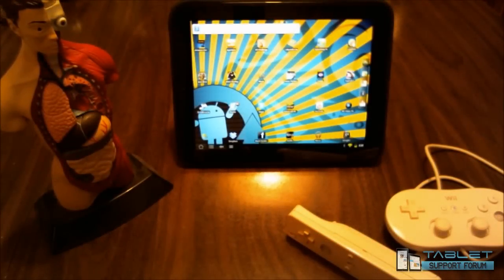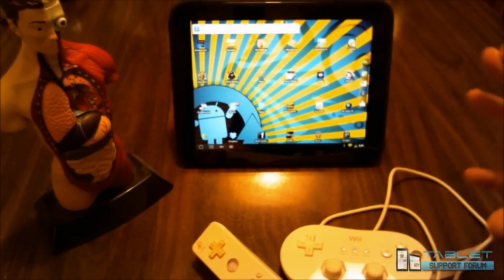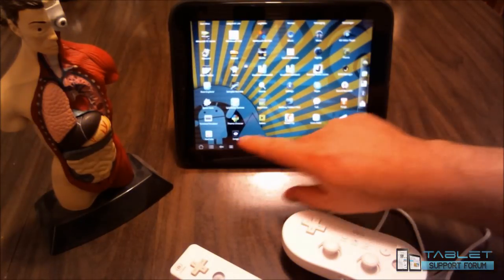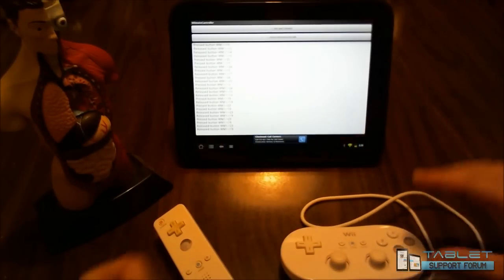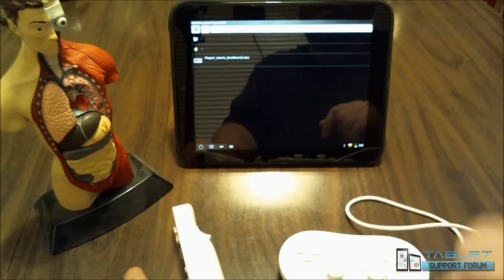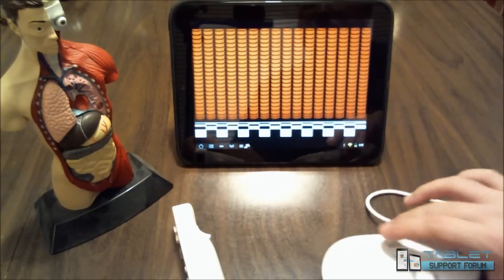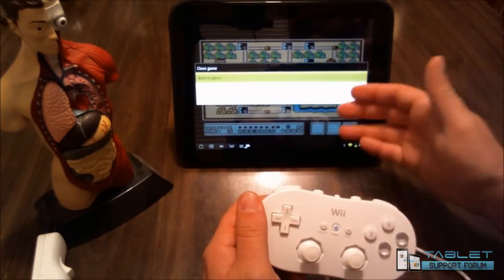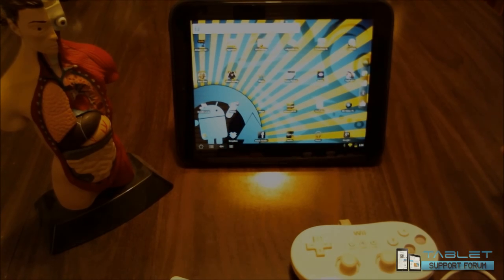Wiimote and NES Emulator on Cyanogenmod Android for HP Touchpad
In this video, I have connected a wiimote controller, via bluetooth, to my HP Touchpad running Cyanogenmod Android Alpha.

I am also using a wiimote and the classic controller attachment to demonstrate how easy it is to connect and use to play Super Mario Bros. 3 for NES.